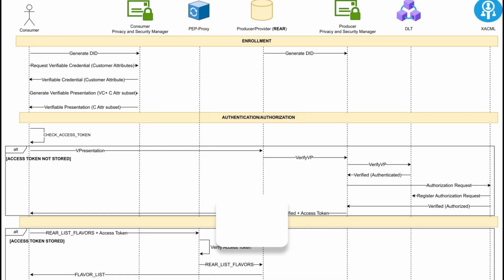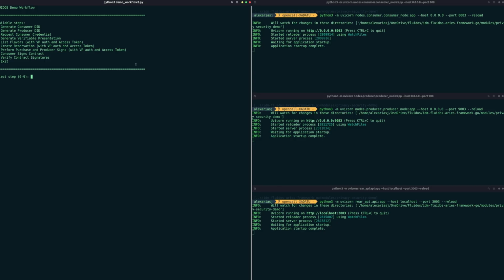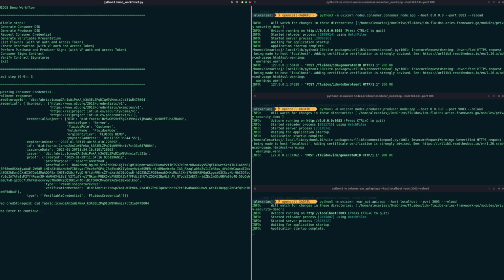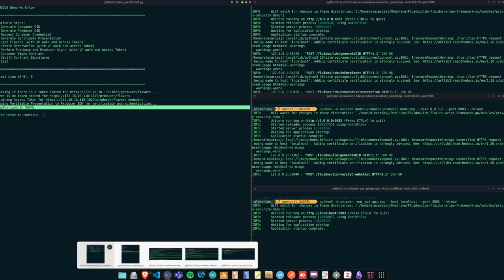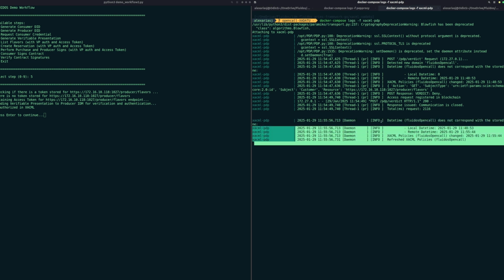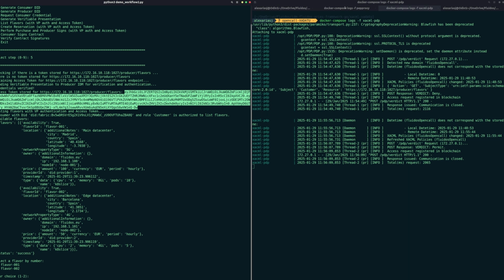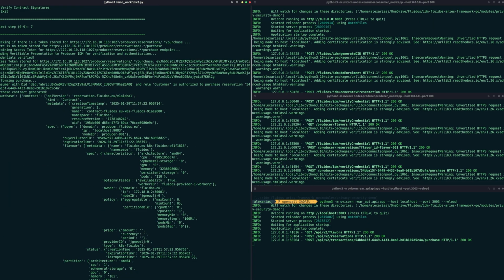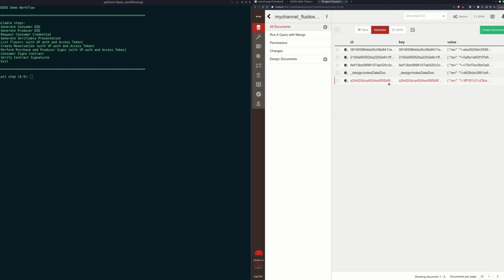DEMO - XADATU project: Secure Access Control for FLUIDOS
Discover how the XADATU project enhances security in FLUIDOS through decentralized identity management and zero-trust architecture. This demo showcases how XACML-based Attribute-Based Access Control (ABAC) policies, decentralized identifiers (DIDs), and blockchain-based authorization logging improve access control and security in the cloud-edge continuum.

Key highlights include:
- Enrollment process using decentralized identifiers (DIDs)
- Verifiable credentials and presentations for identity management
- XACML-driven authentication and authorization workflow
- Secure access token generation and validation
- Blockchain-based logging for accountability and auditing

Watch the full demo to see how XADATU ensures trusted, secure interactions in FLUIDOS!

Demo by OdinS.